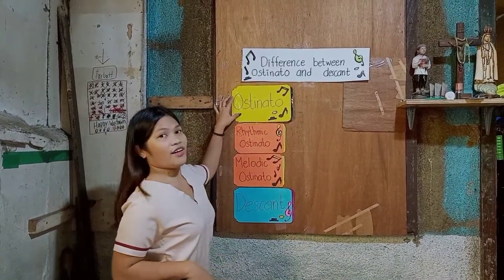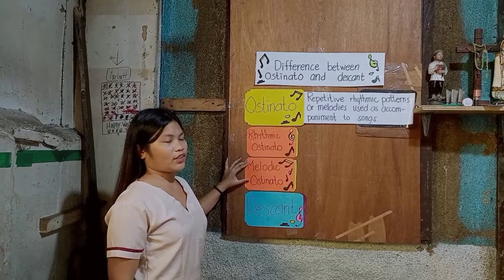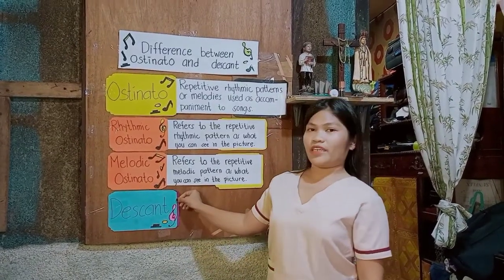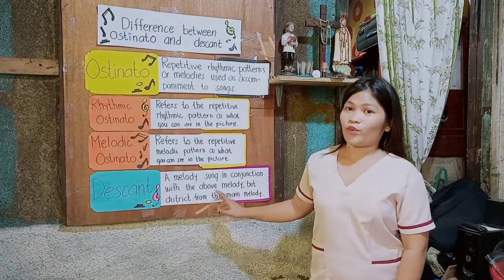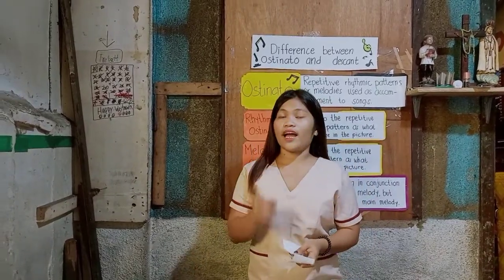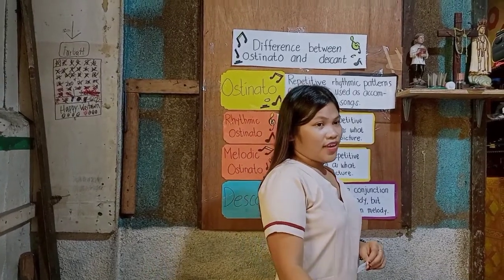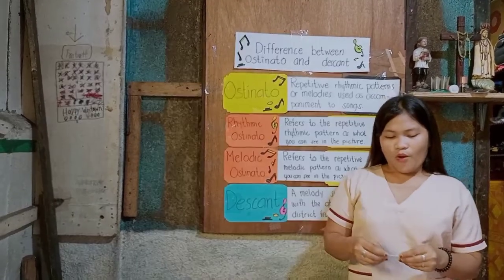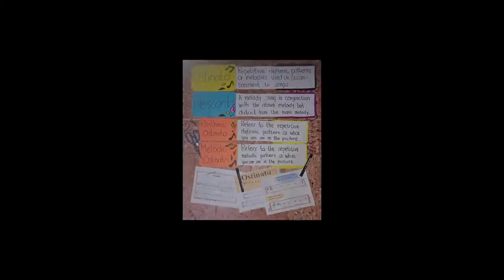Difference between ostinato and descant demonstration (MWF 3:30-4:30)